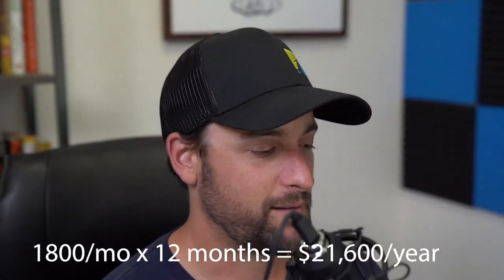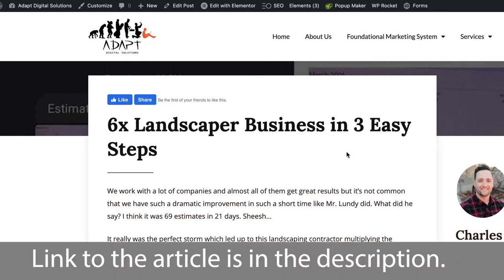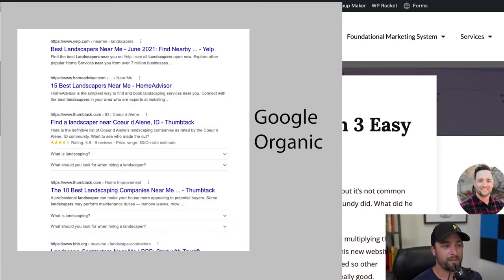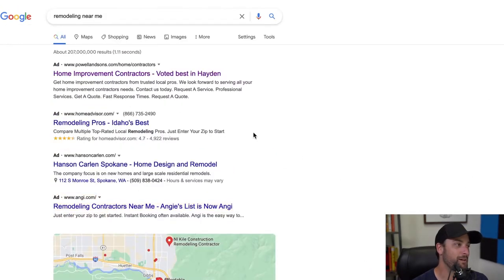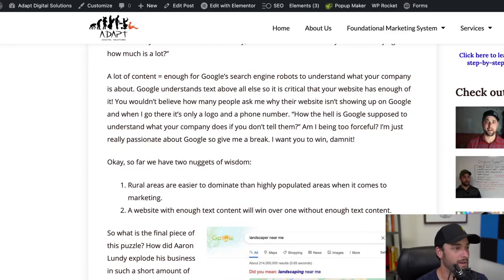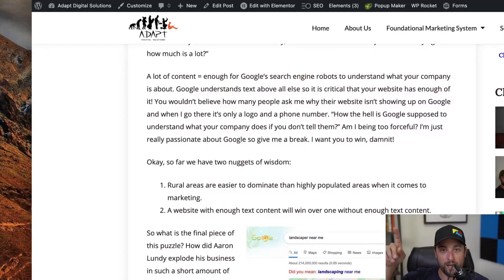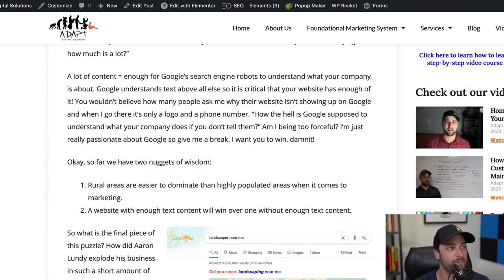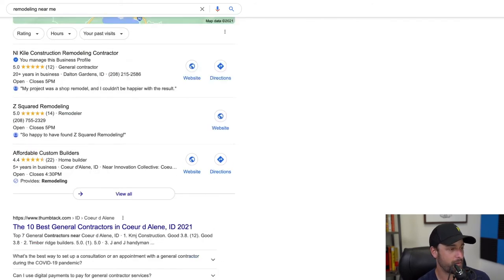Website vs HomeAdvisor for Rural Contractor Lead Generation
I wrote a blog post about a client of ours that 6x his business in short order by switching his lead generation strategy to a good old-fashioned website. The professional website we built for him is now being found on Google by tons of people in his area and has exploded his business. It's not rocket science. I break down the 3 main factors in this video.

Join a community of like-minded business owners in this private Facebook group

Check out the Foundational Marketing Mini-Course to learn how to build a website system and create a steady flow of customers